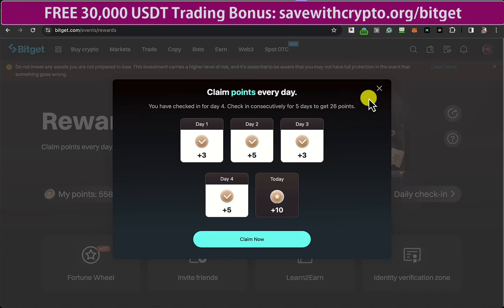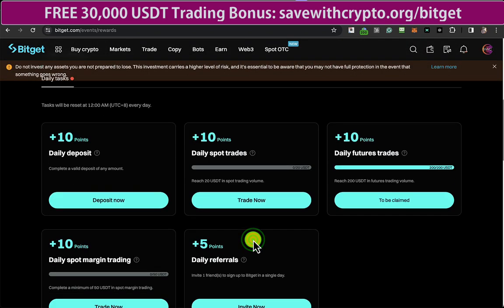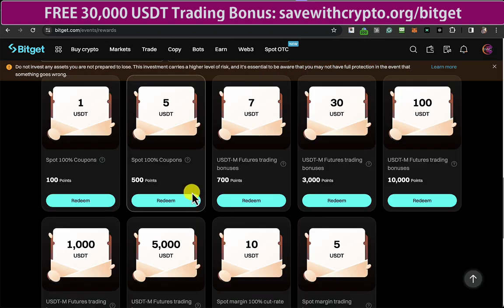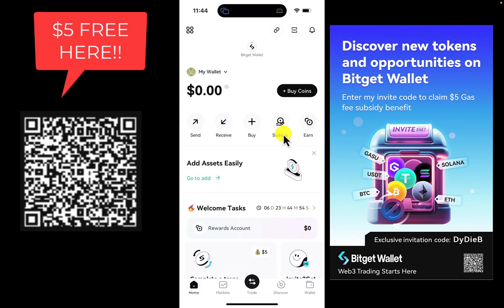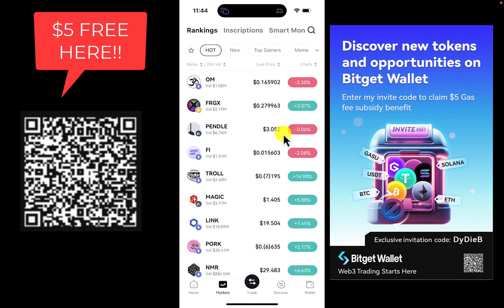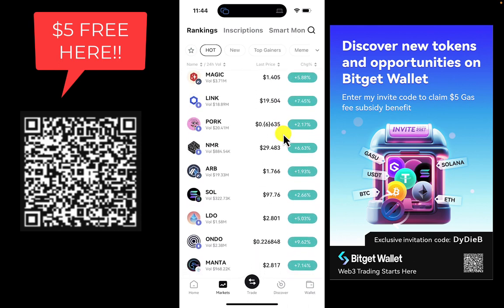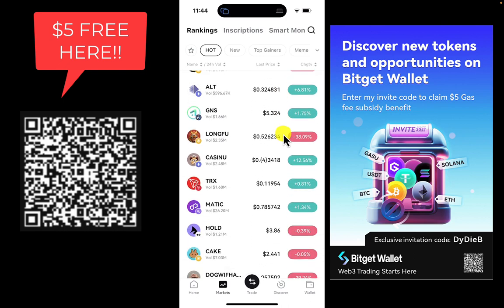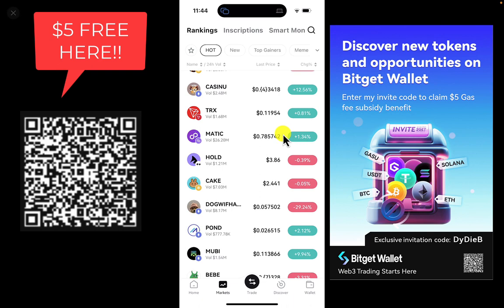Bitget: Did You Miss The $ICNX Launchpad? Nevermind, Download The New Web3 DeFi Wallet For FREE $5!!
The Bitget Web3 Wallet: Join me and grab a $5 reward now!

to get $30k because if you sign up normally without my link it will be $5k!

My Bitget Trading Bots: (Make Money While You Sleep!)